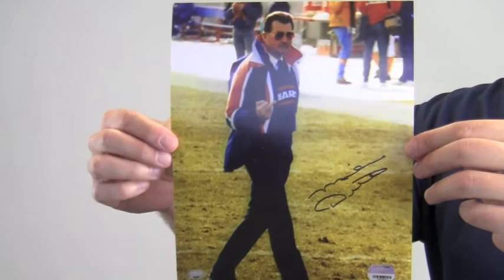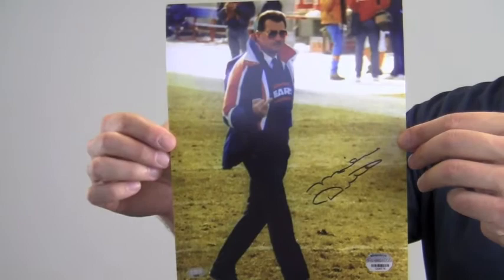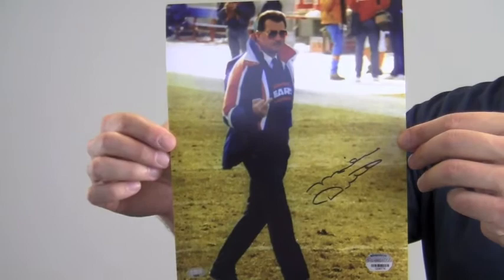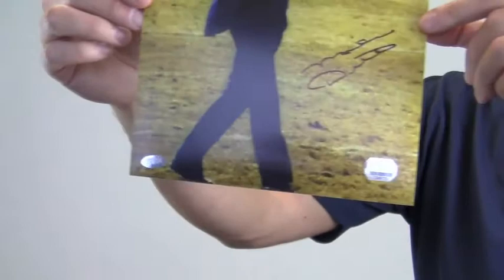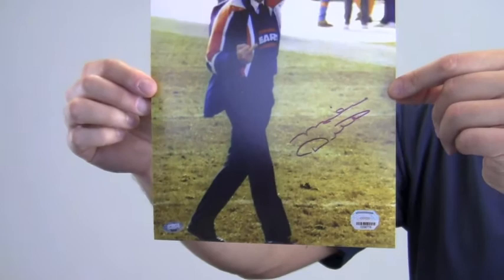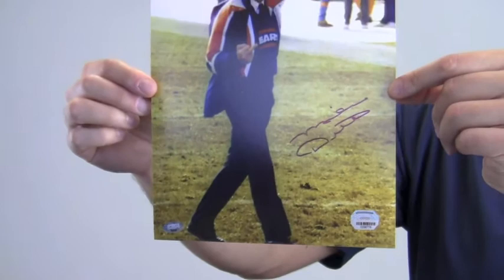Mike Ditka Autographed Photo - Flipping the Bird - 8x10 MM Holo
This is an autographed 8x10 photo of Mike Ditka. The photo features the Hall of Fame tight end and legendary coach flipping the bird. The excellent quality signature is certified authentic by Mounted Memories and backed by our Sportsmemorabilia.com lifetime authenticity guarantee. You can protect and preserve your memorabilia with one of our custom quality frames built by hand. This will make a valuable addition to any football fan's collection or a great gift. This Mike Ditka photo ships free and within one business day.